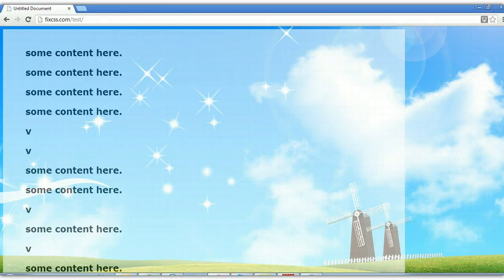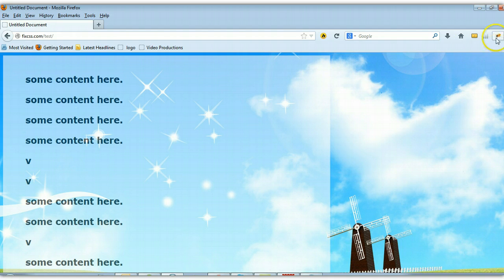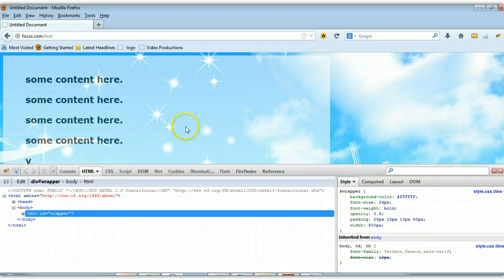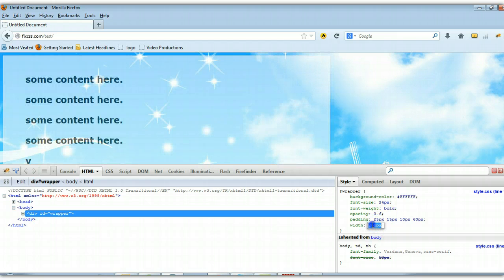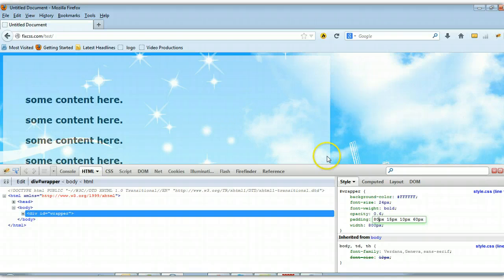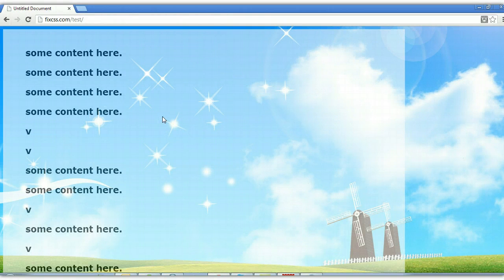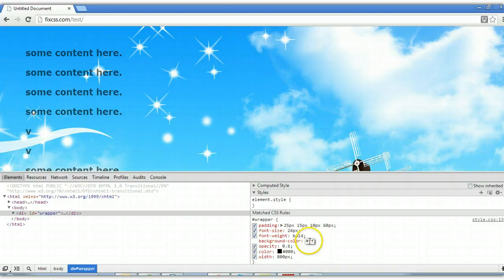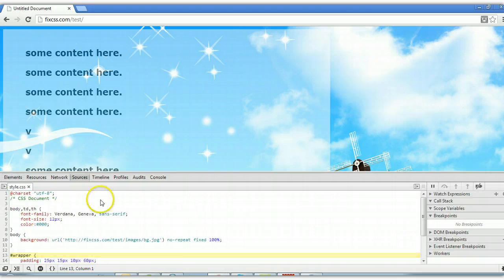Website Repair in Seconds using Browser Tools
Repair your website using Firefox's Firebug and Google Chrome's Inspect Element Function.